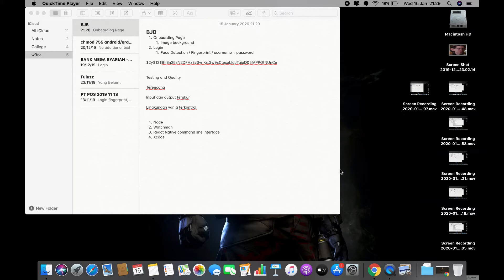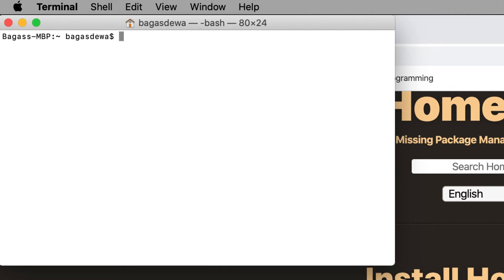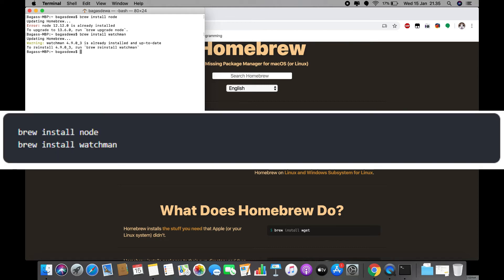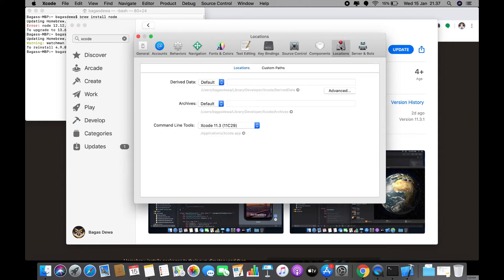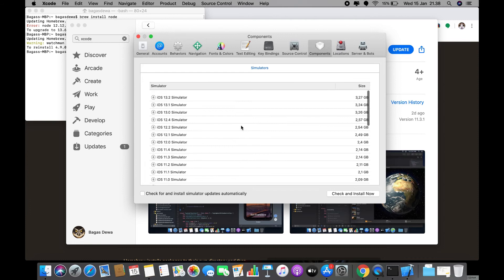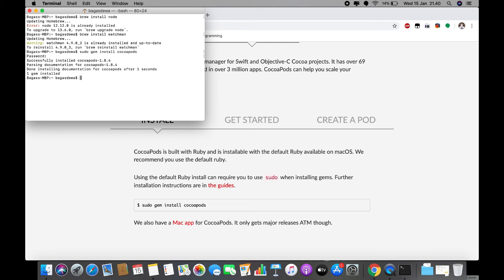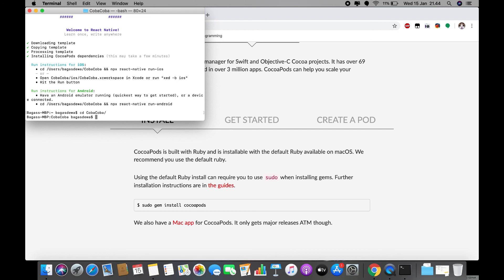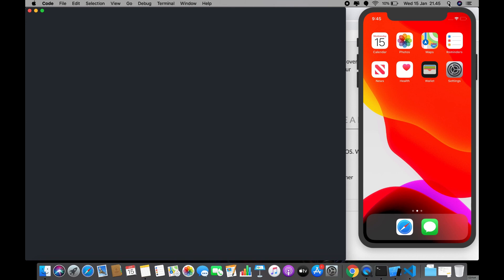Setup or Install React Native iOS in MacOS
English Assignment video